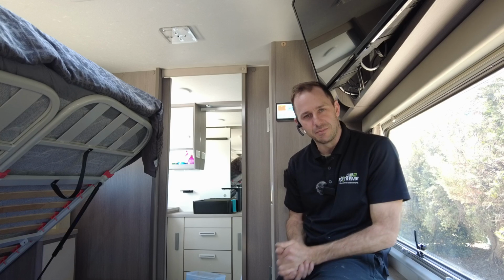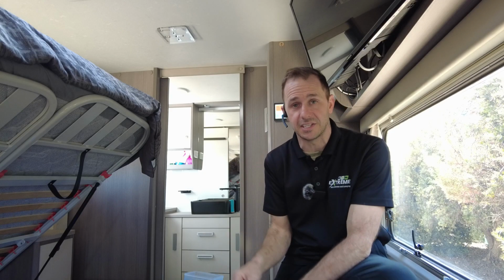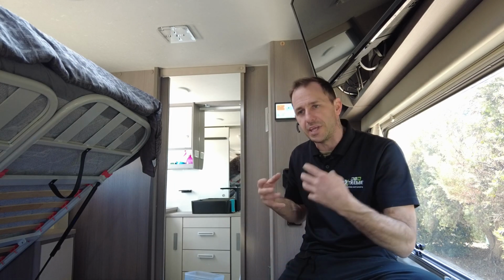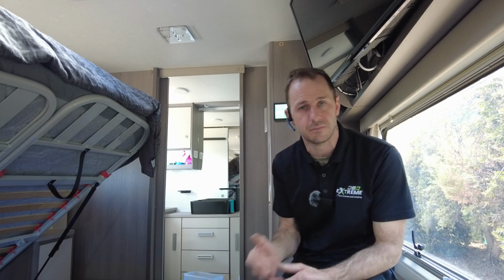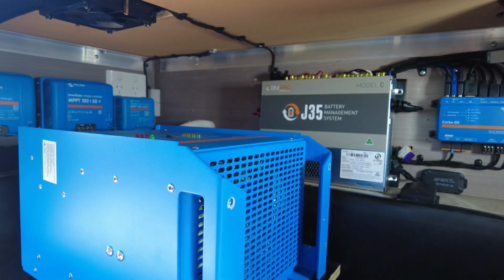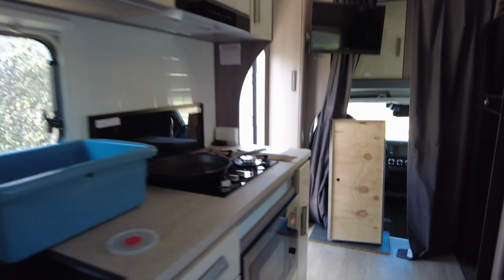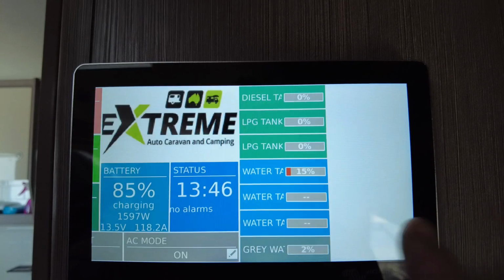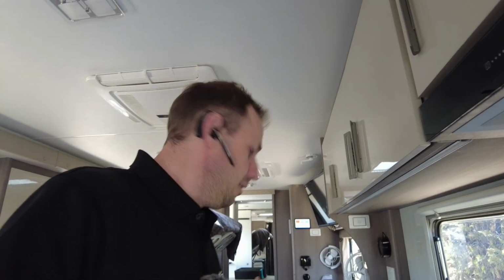Jayco Optimum Offgrid 1000watt Solar 560ah lithium runs Air Conditioner microwave induction and more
Jayco Optimum Offgrid setup
1000 watts of solar
560ah of Power Paul custom made lithium batteries.
Two Victron smart solar charge controllers.
Victron Multiplus 12/3000/120 inverter/charger.
Victron CerboGX and Touch 70 display.
Victron smart shunt
Victron Orion 30a dc to dc charger
Two Victron Tank 140 modules
4 x Differential pressure sensors for accurate tank level monitoring
2 x ultrasonic LPG tank level sensors
1 x Diesel/Fuel differential pressure sensor.

A complete overlay setup running on all of the factory CMS outlets for this Jayco.
Retaining the J35 and used as a 12v distribution point only, the power this system has now is unbelievable.
Extra Dometic drawer fridge installed also.
This system has the ability to run the entire motorhome completely off grid. With fast battery replenishment from the generator if required. Full control over the whole system. Free camping in style with this set up. Be limited to only water and not have to worry about power again.￼